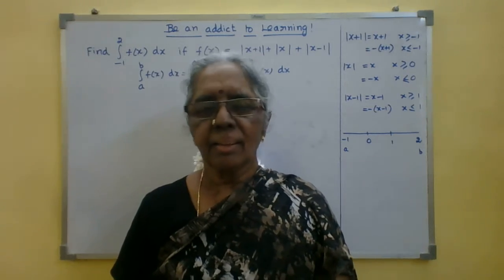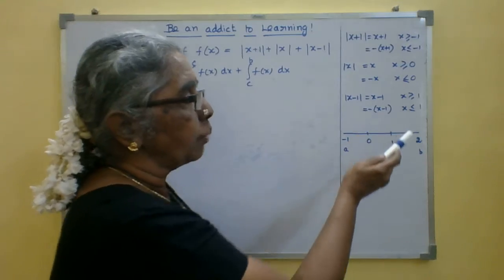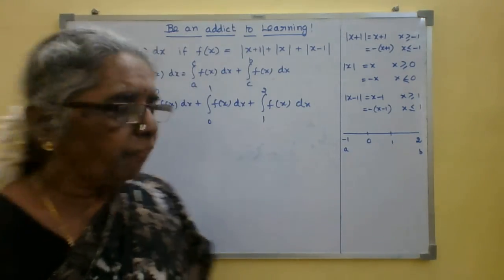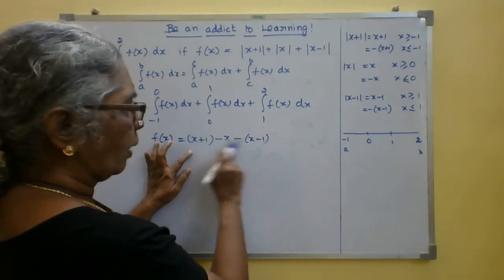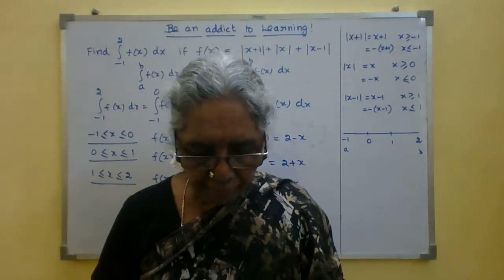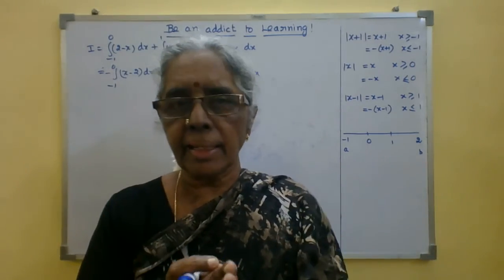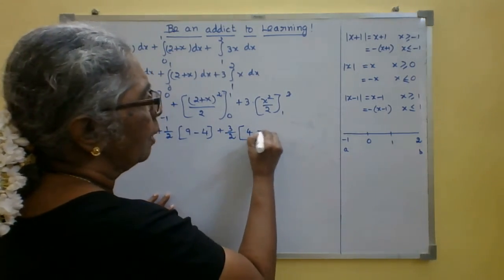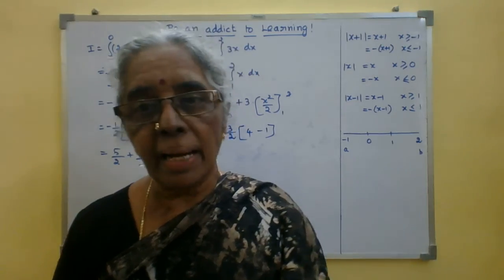PROPERTIES OF DEFINITE INTEGRALS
How to integrate when the integrand consists of two or three Modulus functions ? This Video clearly explains the step by step procedure.